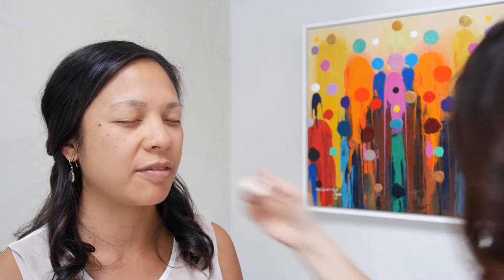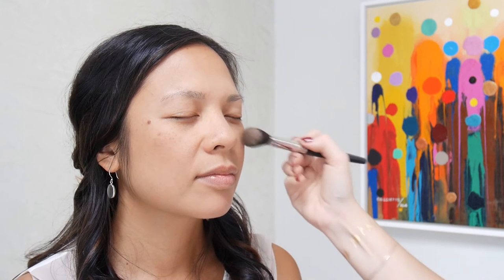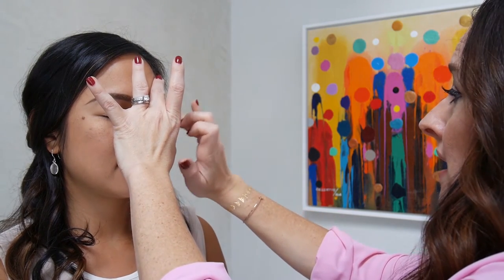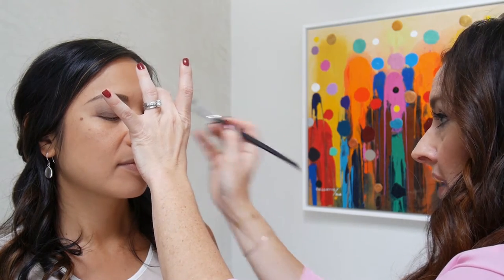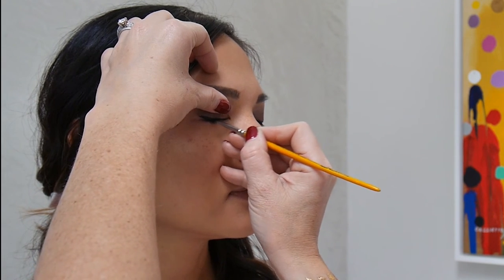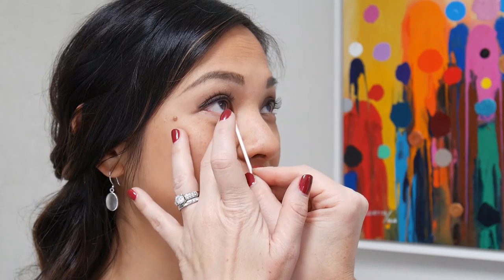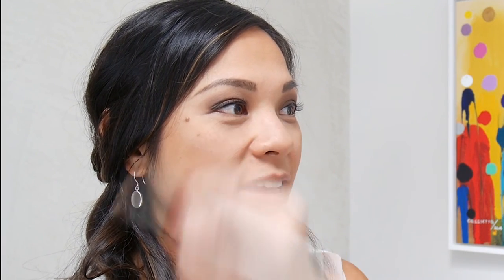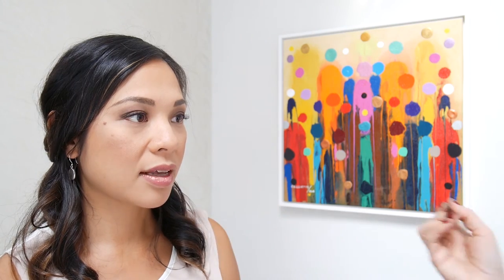BRIDAL MAKEUP TUTORIAL | with NIKKI HARVIE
CONTACT Pro Makeup Artist Nicole Harvie!

My wedding day is just around the corner! WOOHOO! Today, I'm doing my bridal makeup trial and I've got my BFF Nikki Harvie joining us to share her pro tips to help you look fresh and fabulous on your wedding day.

Big hugs!